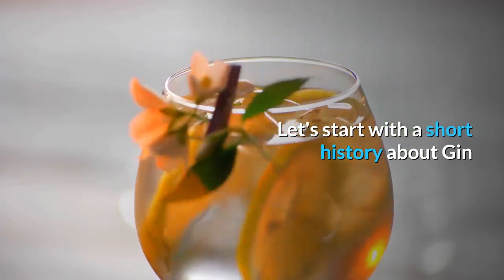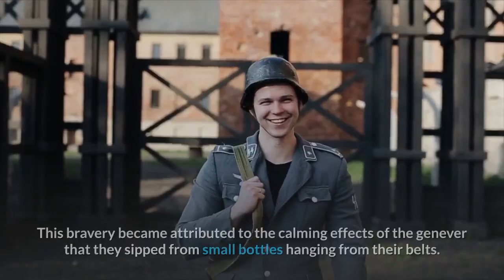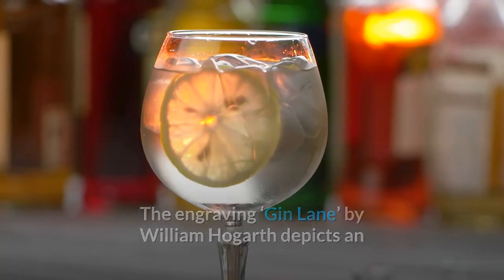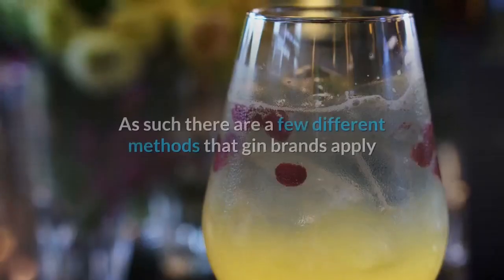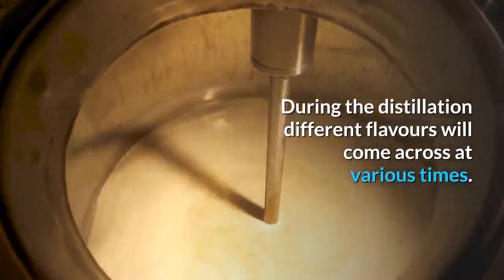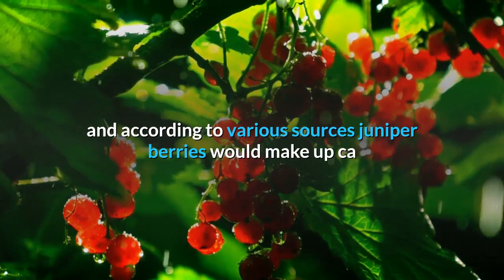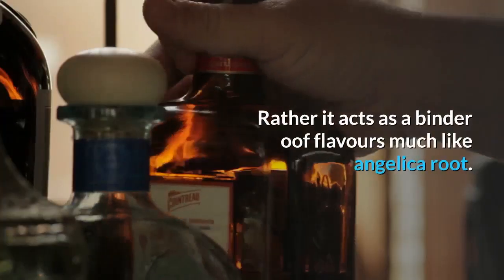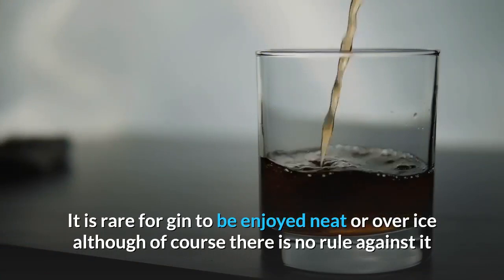How it's made: Gin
Short Video about Gin( History and How it's done)

Comments below